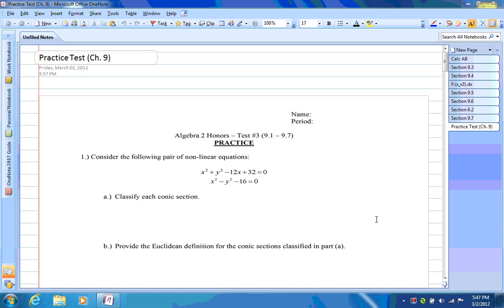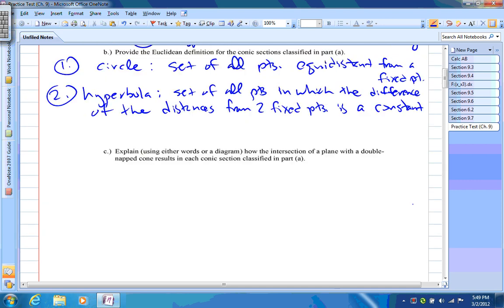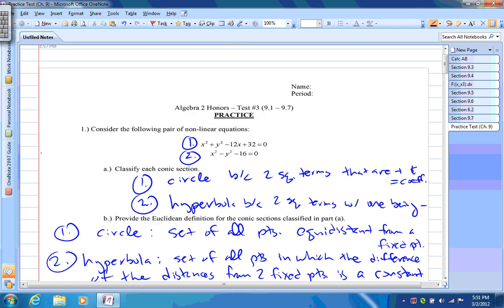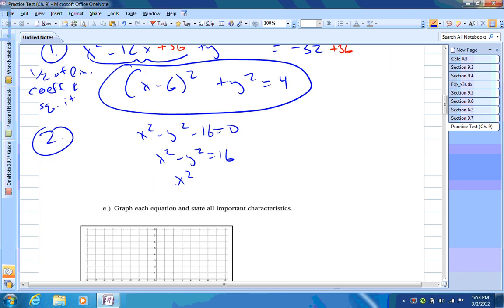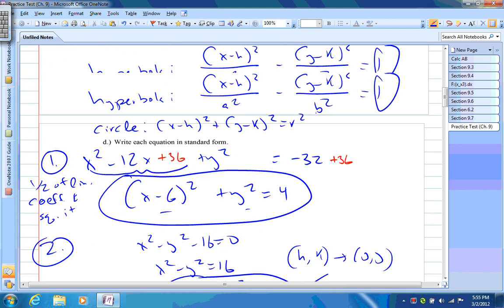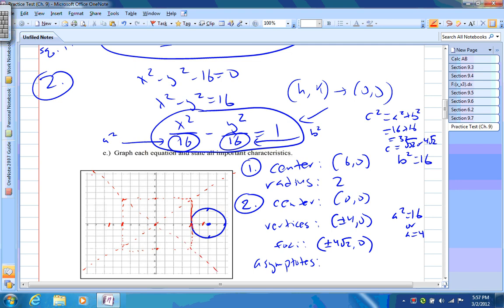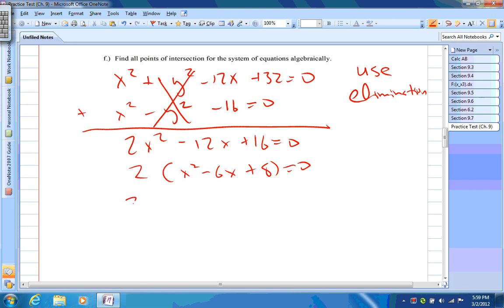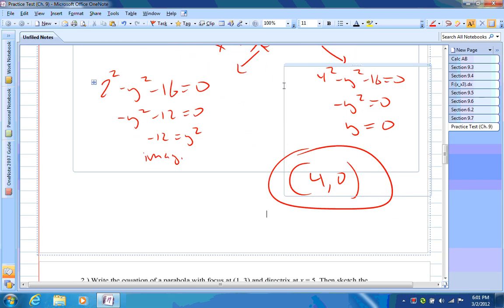TEST #3 PRACTICE Solution to #1